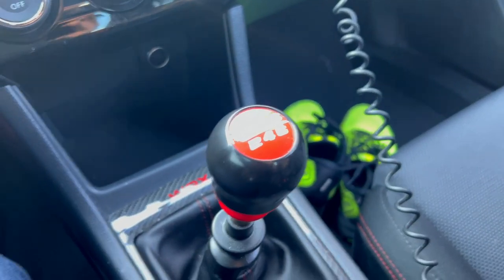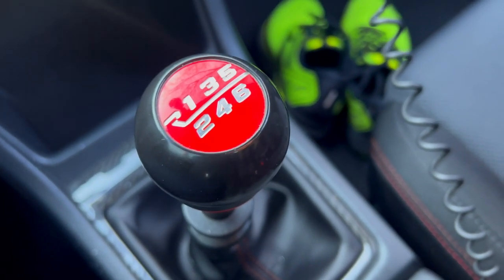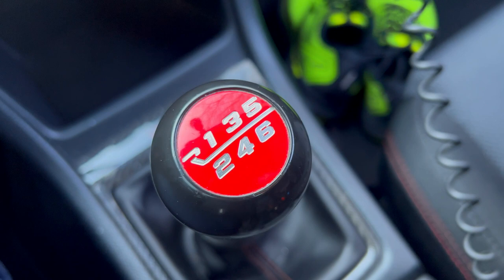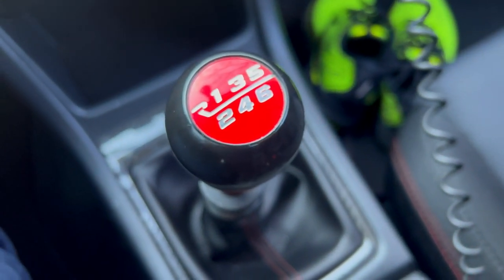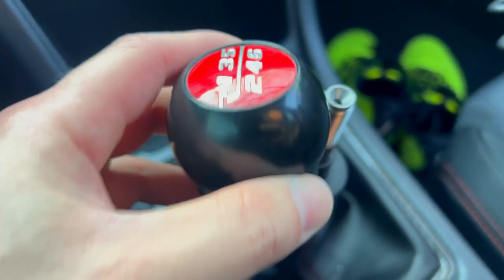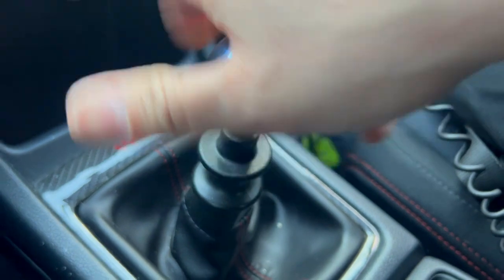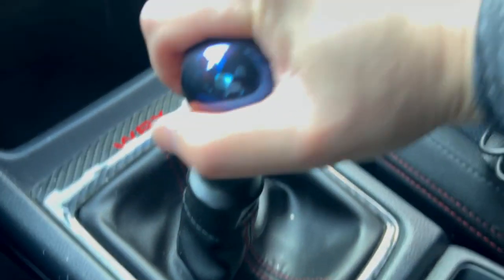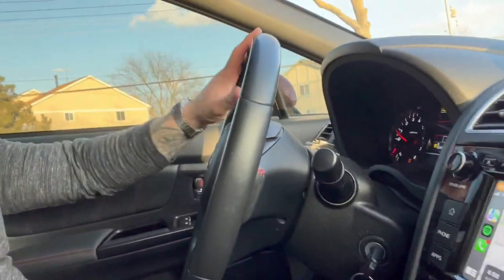New ARC Burnt Titanium Shift Knob Install! (Rare Japanese Shift knob)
In this video I pick up and install my new ARC Burnt Titanium Shift Knob! I wanted this shift knob for along time now and I'm happy to have it on my Subaru WRX!